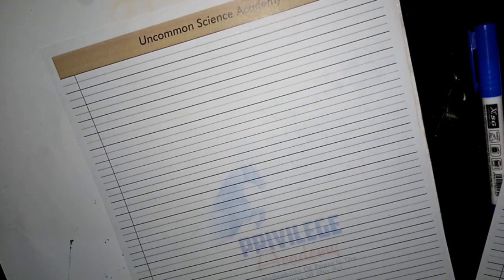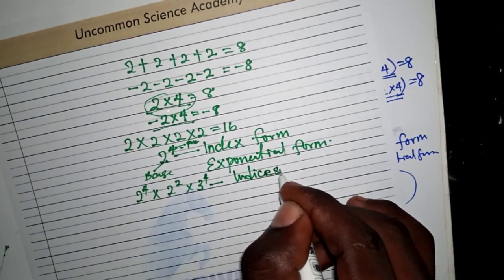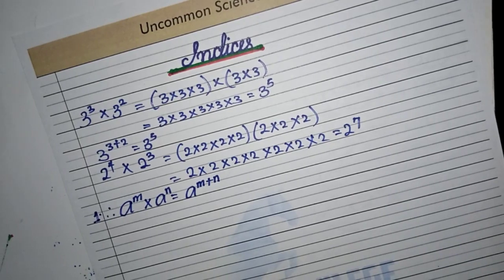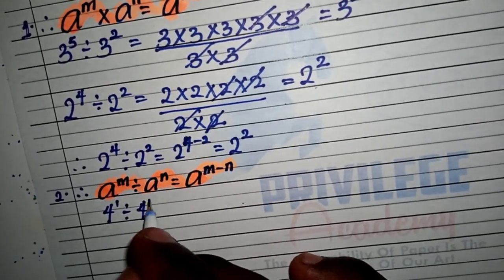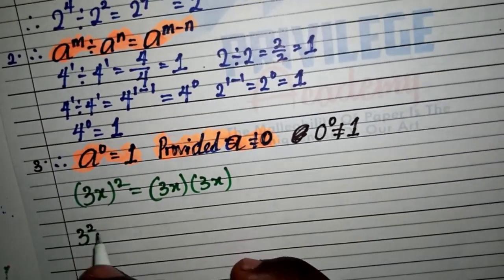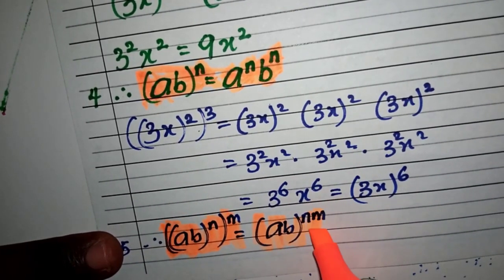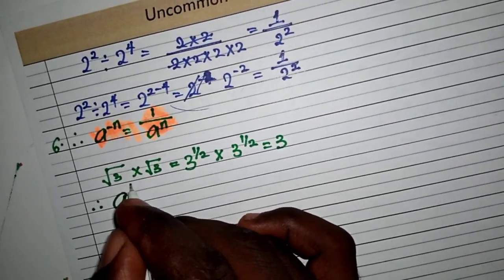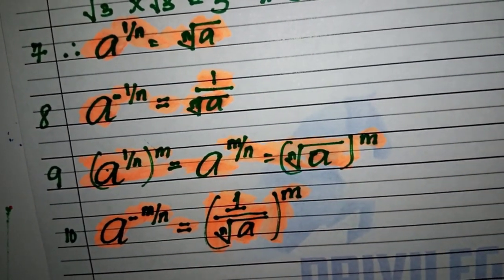Real meaning of Indices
The video is to let you know the real meaning of indices and have a better understanding of the laws